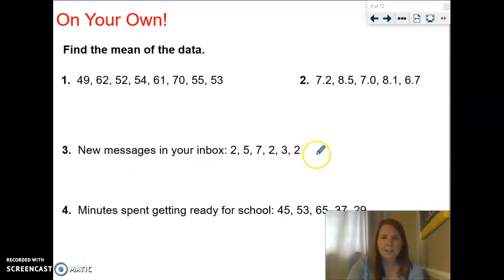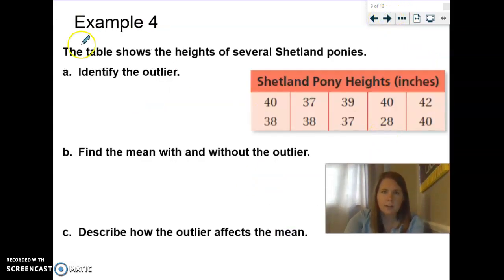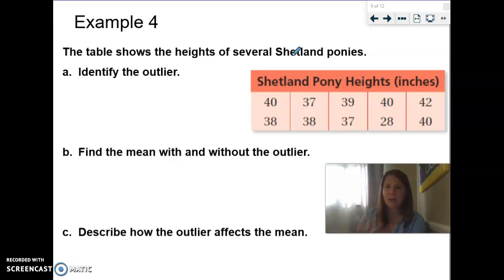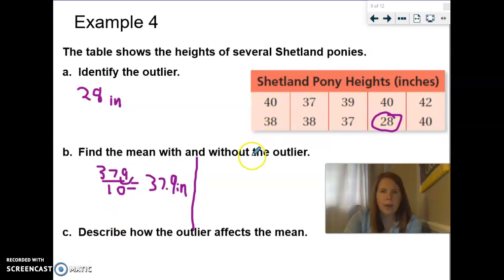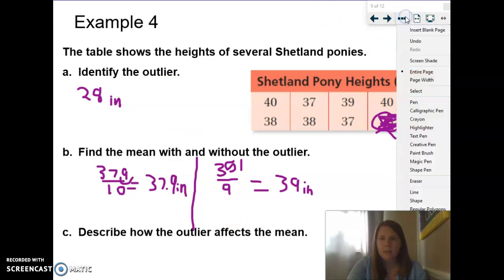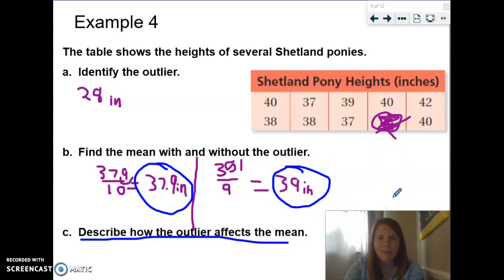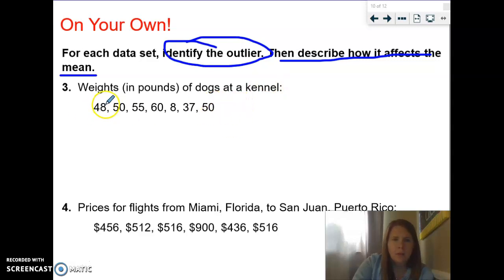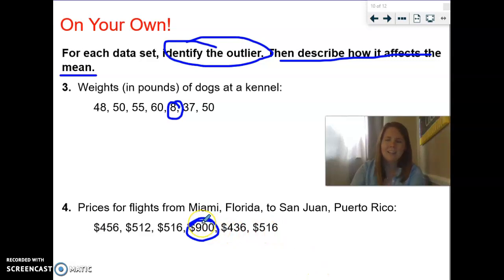7th Grade Lesson 9.2 Mean-Part 2